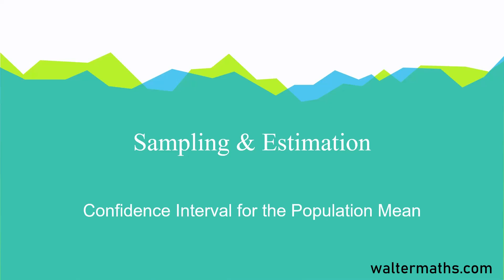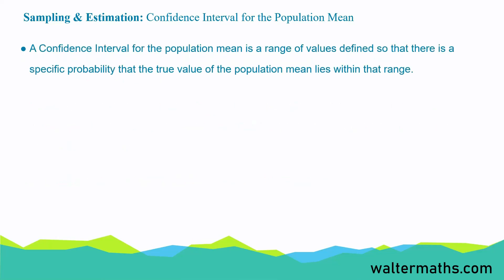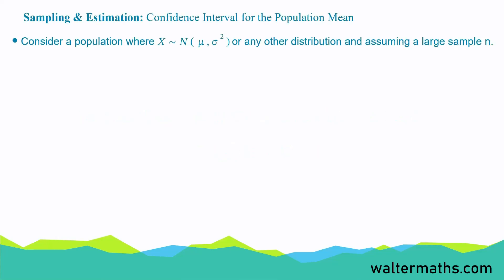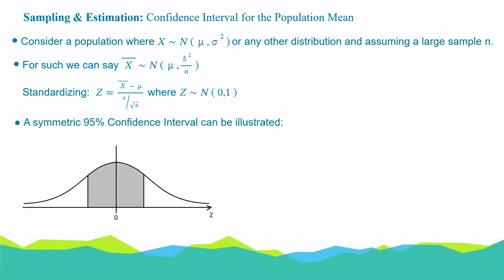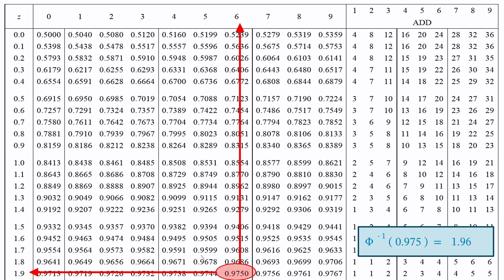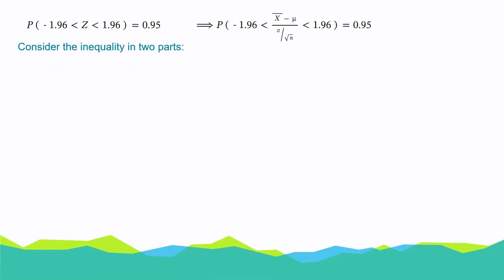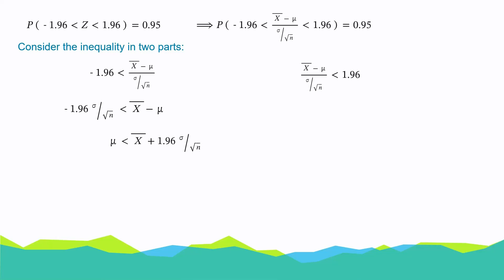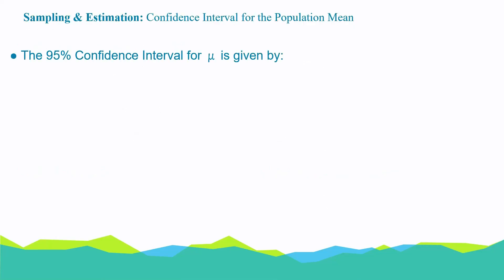Sampling & Estimation | CAIE A Level Probability & Statistics 2 | Exam-Ready Series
This video is a lesson extract taken from my Exam-Ready A Level Statistics 2 Course. The course has been designed to assist CAIE A Level Mathematics students prepare for their final exams. You can find the course and more learning resources on my

Cambridge (CAIE) A Level Statistics -Confidence Intervals